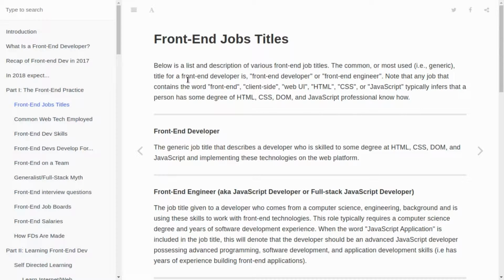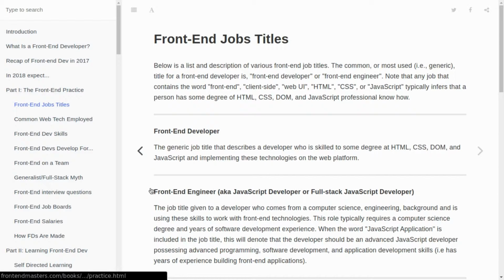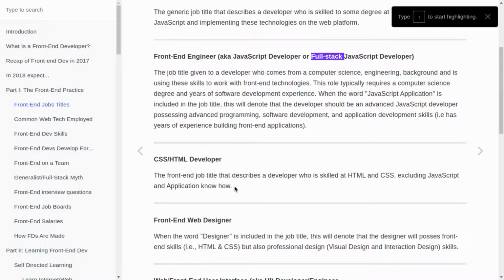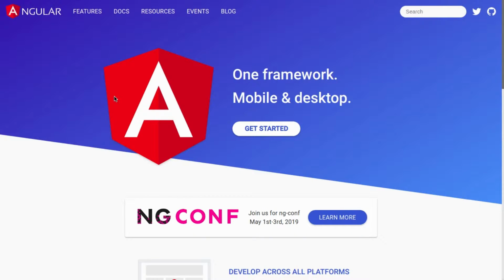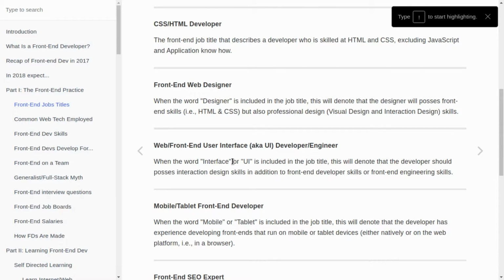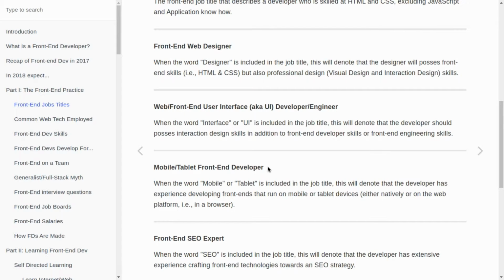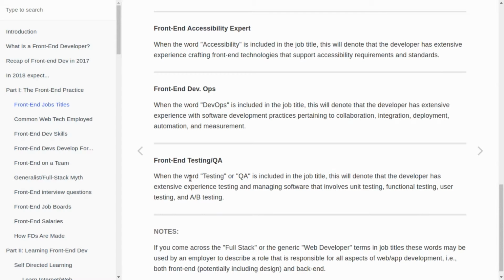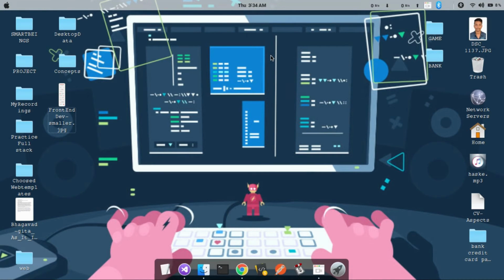Frontend Job Profiles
These are the frontend profiles which all of you must know to apply for the interview